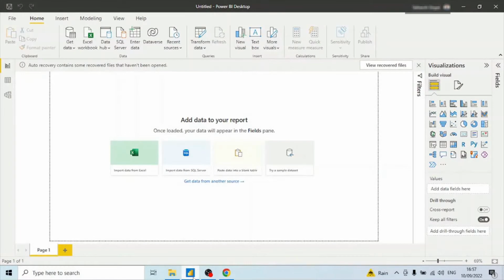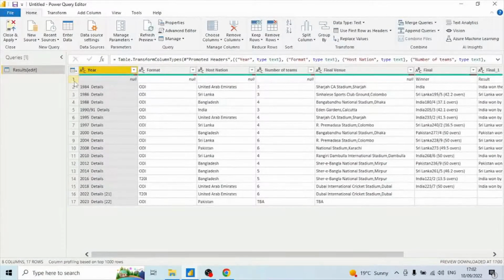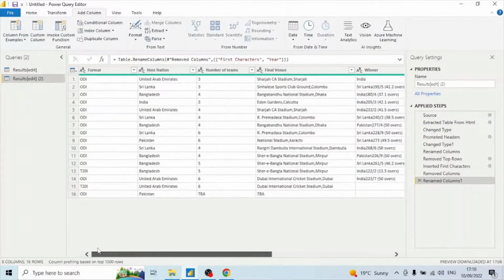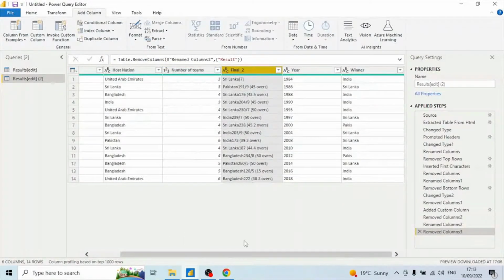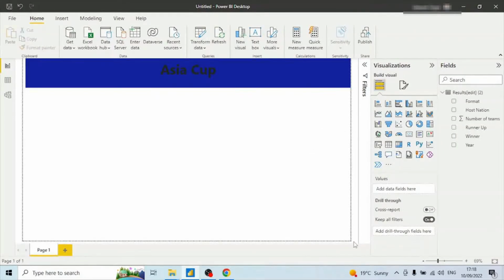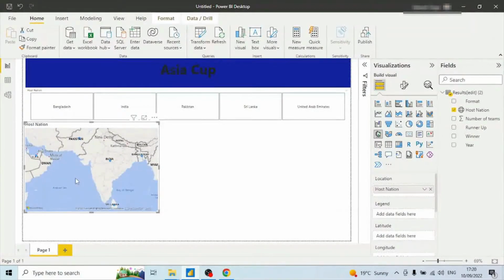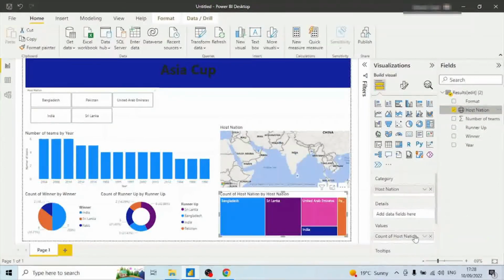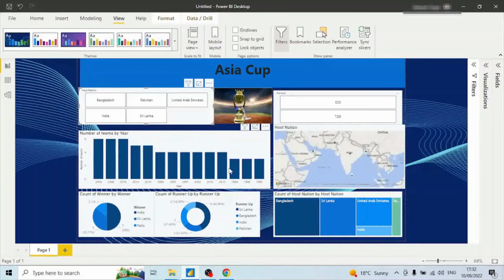Data Visualization in Power BI | Import data from Web | Data Cleaning | AsiaCup Data Visualization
This video is about importing data from web. Cleaning the data and visualizing the data in Power BI